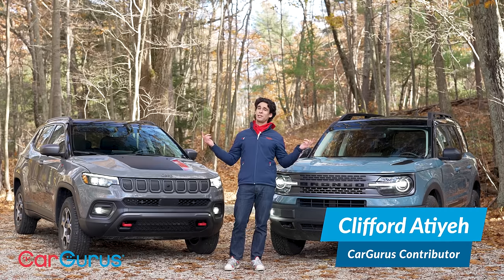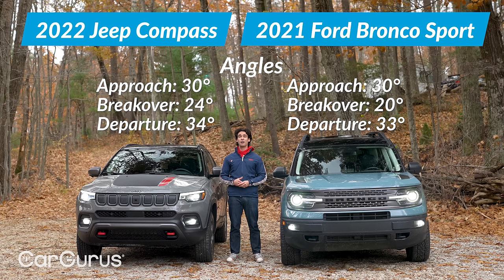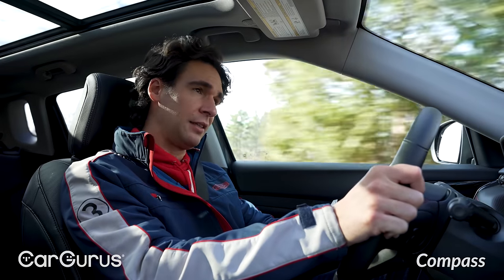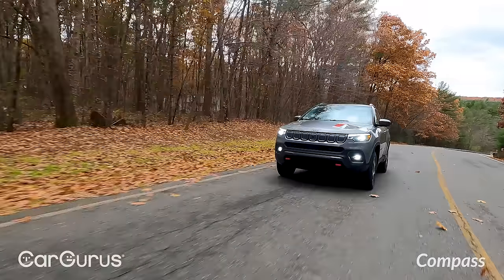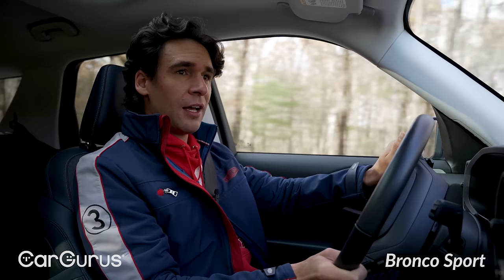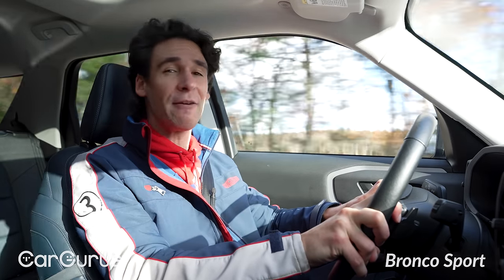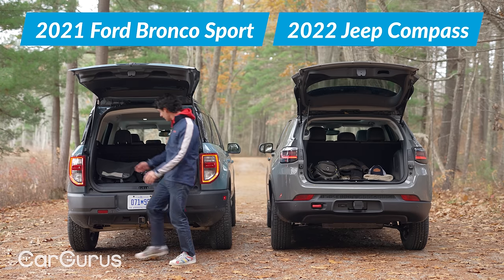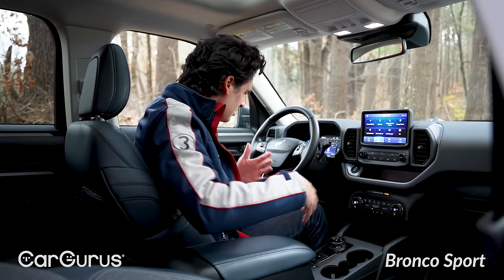Take your commute off-road | 2022 Jeep Compass Trailhawk vs 2021 Ford Bronco Sport First Edition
Want a trail-capable subcompact crossover? You've got options.

Neither of these are the best off-roaders sold by either Jeep or Ford. But for folks who don't want to spend north of 50 grand for a top-level Wrangler or Bronco (or who plan to do a lot of highway driving), both the Jeep Compass Trailhawk and the Ford Bronco Sport First Edition (or Badlands) offer a lot of bang for the buck. Clifford Atiyeh tests them head to head to determine which one is the better buy.

0:00 the Compass vs the Bronco Sport
0:58 Exterior styling
1:52 By the numbers
2:51 Compass Driving Impressions
8:16 Bronco Sport Driving Impressions
14:25 Bronco Sport Rear Seat
15:04 Compass Rear Seat
15:23 Cargo Space
16:28 Bronco Sport Interior
17:52 Compass Interior
19:13 Pricing
19:41 The Verdict